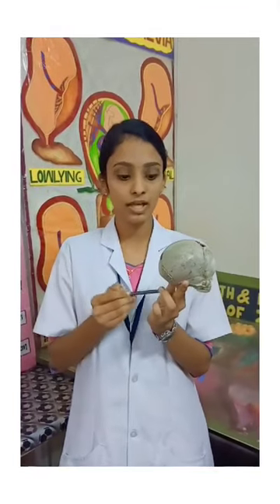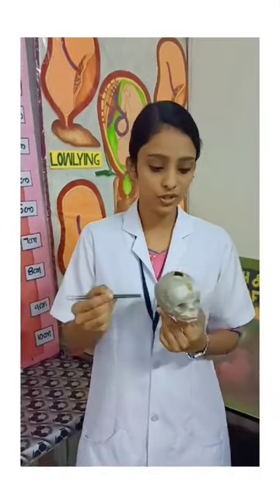FETAL SKULL ANATOMY EXPLAINED: Areas, Bones, Sutures, Fontanels, Landmarks and Diameters.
Embark on a fascinating journey through the intricate anatomy of fetal skull! This comprehensive video tutorial delves into the complex structure of the fetal skull, exploring its area, bones, sutures, fontanels, landmarks and diameters.

This video is perfect for nursing students and healthcare professionals seeking to improve their understanding of  fetal skull anatomy.

Key Topics Covered:
* Overview of fetal skull
* Areas
* Bones
* Sutures
*  Fontanels
* Landmarks
* Diameters.